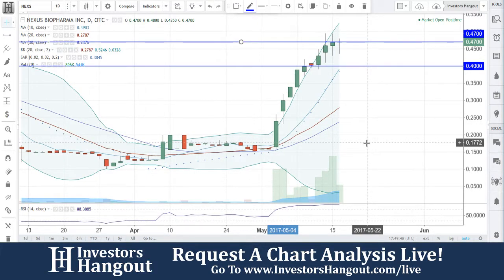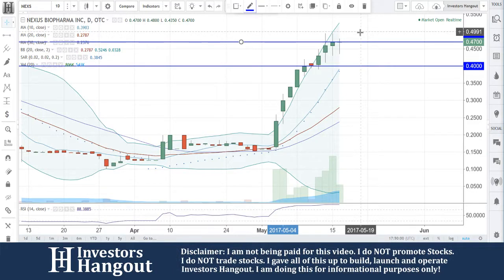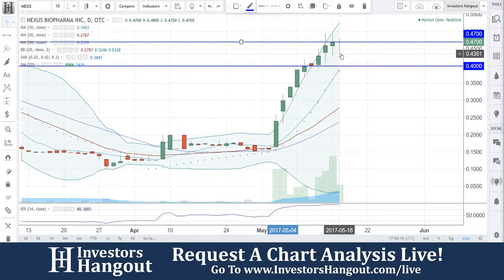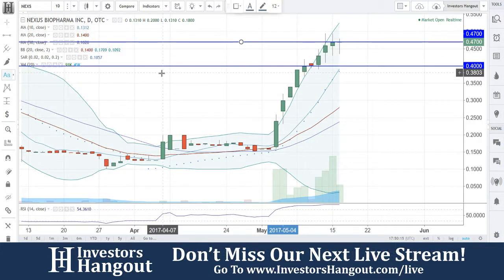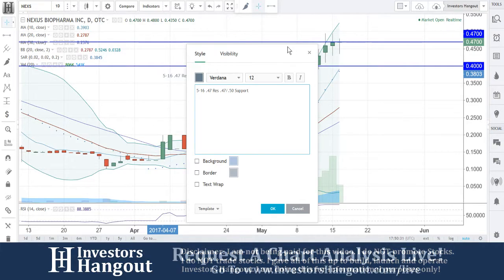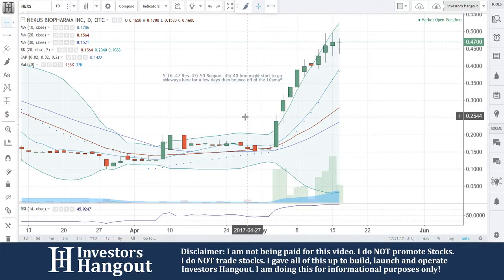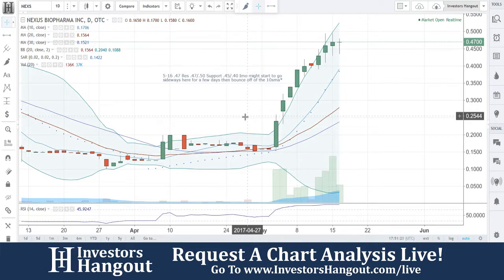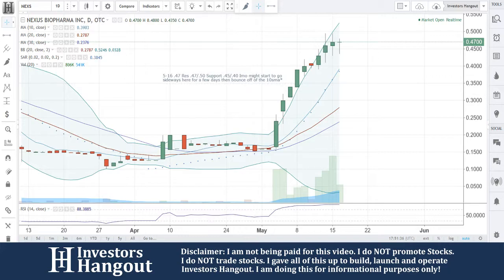NEXS Stock Live Analysis 05-16-2017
NEXS Stock Message Board & Analysis (Nexus Biopharma Inc.) explained as of 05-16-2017. $NEXS stock chart analysis along with the current stock price, filings, financials, news and a brief description of the company.